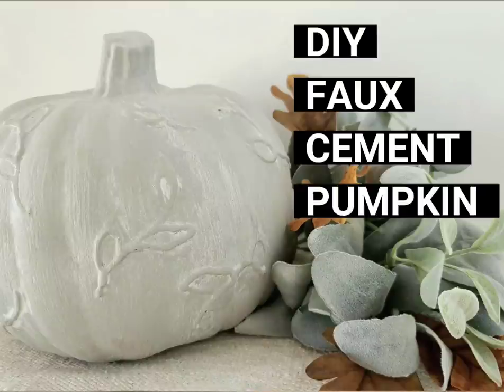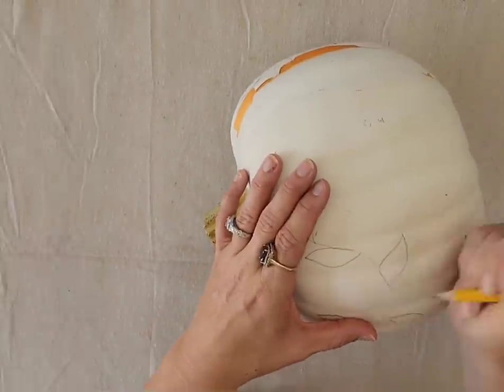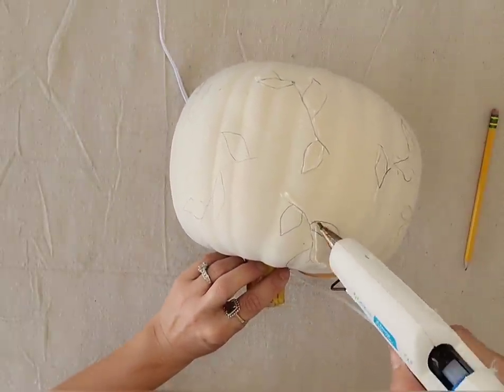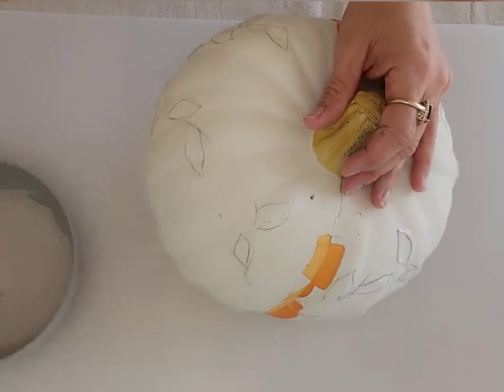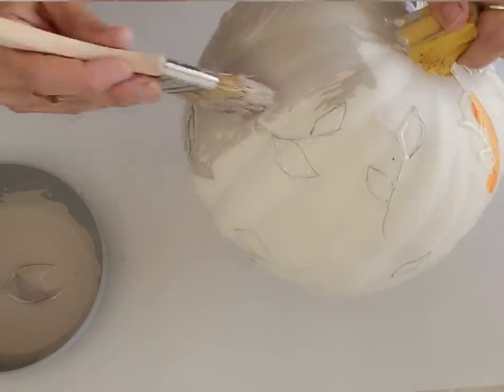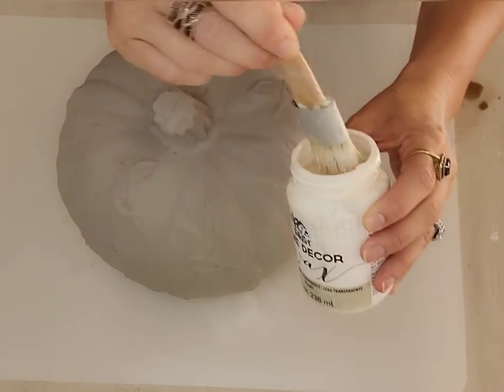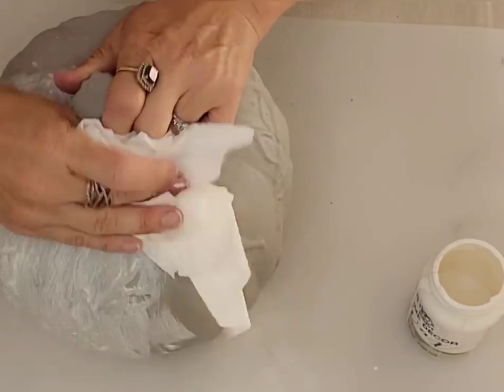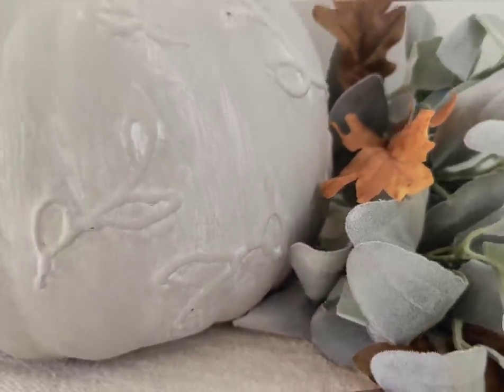Upcycle an Old Pumpkin • Faux Cement Paint Technique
check out full video @JuliesDesignsandSigns and for more DIYS like this